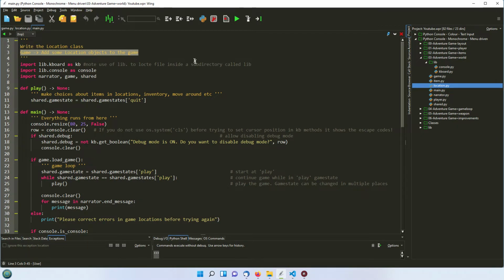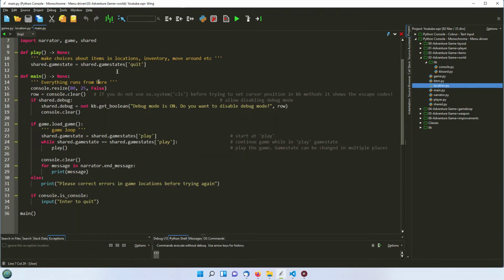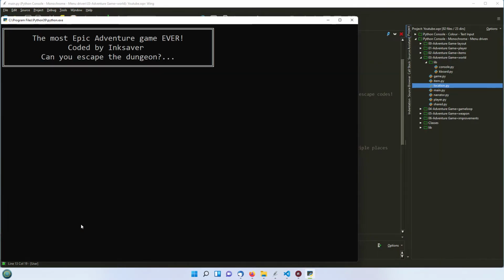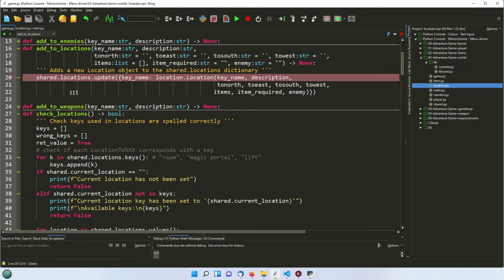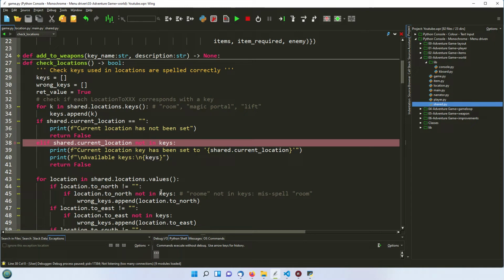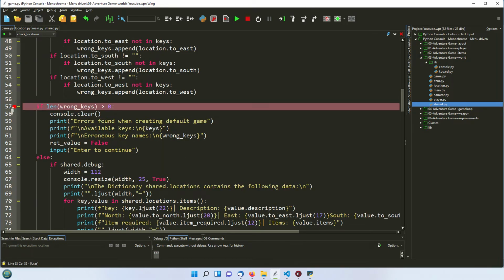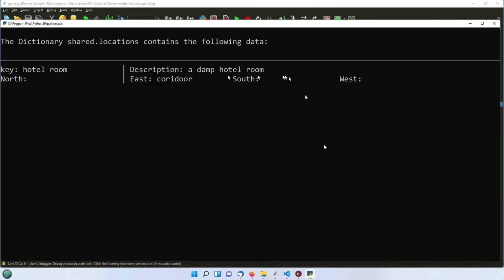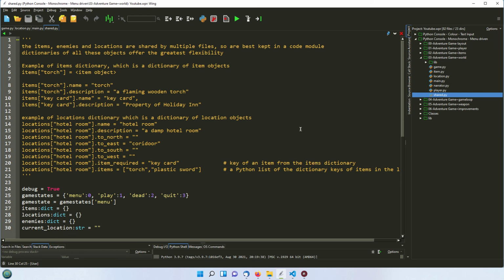An Adventure Game in C#, Python and Lua Part 16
Adding the Location class amd creating some game locations

This is the Python version.

which will give you the code you see in the video.